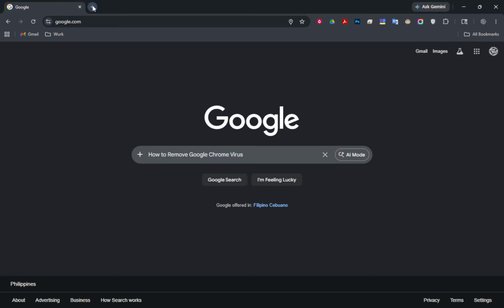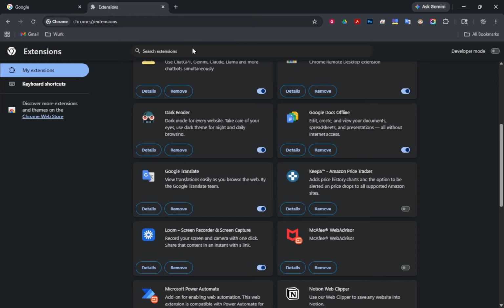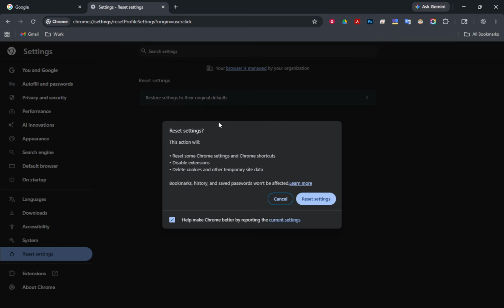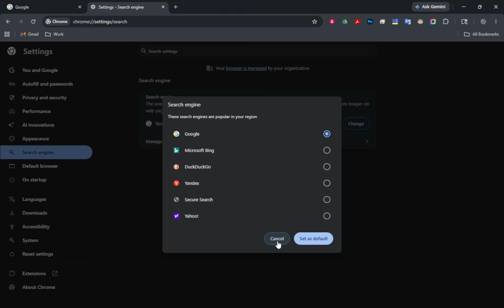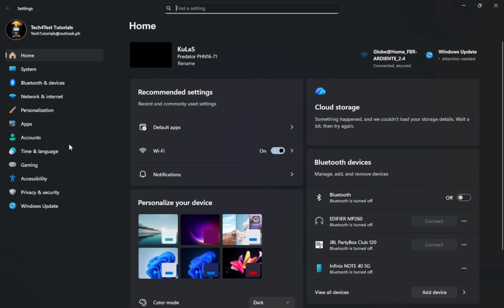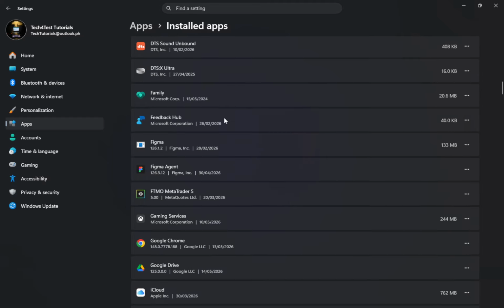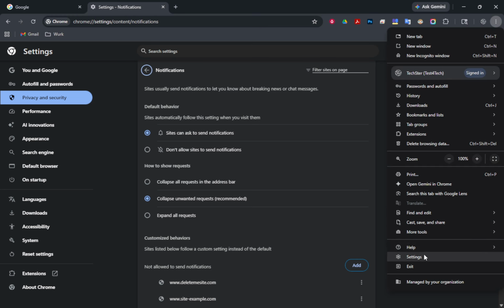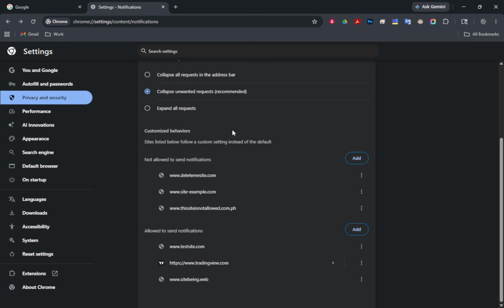How to Remove Google Chrome Virus [2026 Full Guide]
How to Remove Google Chrome Virus

In this video, we show you exactly how to remove a Google Chrome virus, eliminate malicious browser hijackers, and get rid of stubborn adware that causes intrusive pop-ups or unauthorized search redirections. Purging these malicious scripts and unwanted extensions ensures that your browser's core configuration files are thoroughly cleaned, restoring your software's performance and protecting your personal digital workspace.

Managing your security configuration parameters optimizes browser defense and increases overall data confidentiality. By accessing the application's internal cleanup utilities, auditing your active extension permissions, resetting your primary search engine variables, and clearing out hijacked system directories, we establish a clean operational slate that completely neutralizes persistent malware threats and prevents future digital infections across your device.

Technical Specs:
Software: Google Chrome; Feature: Privacy, Security & Malware Removal.

How to Remove Google Chrome Virus, Remove Google Chrome Virus, Clean Google Chrome Malware, Google Chrome, Chrome, Get Rid of Chrome Virus, Remove Adware From Chrome, Fix Chrome Redirecting to Yahoo, Delete Malicious Extensions Chrome, Chrome Virus Removal Tool, Reset Google Chrome Settings, Fix Chrome Pop Up Ads, Browser Cleanup Utility, Google Chrome Tutorial, Protect Browser From Malware